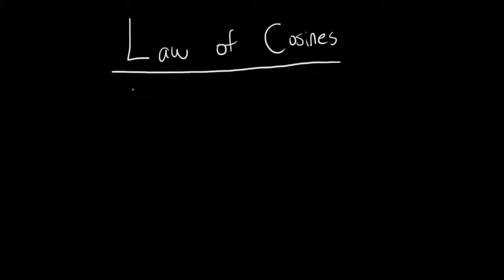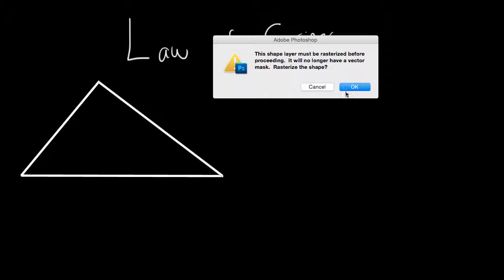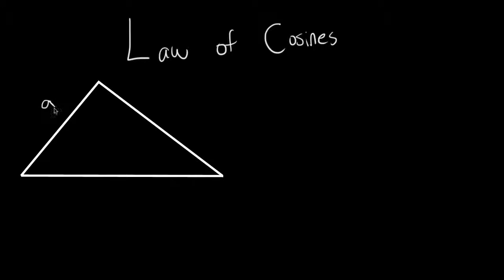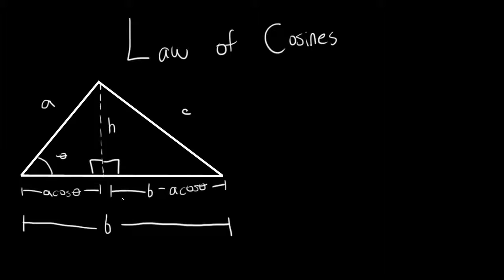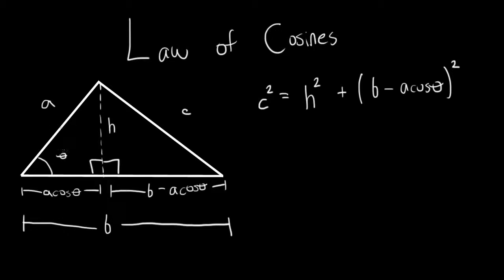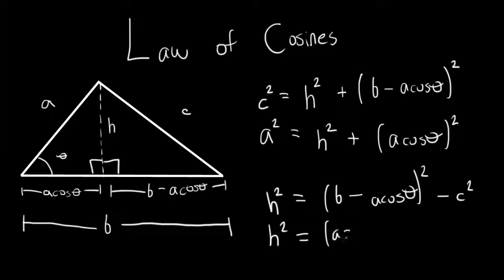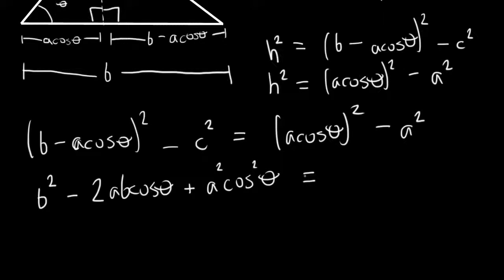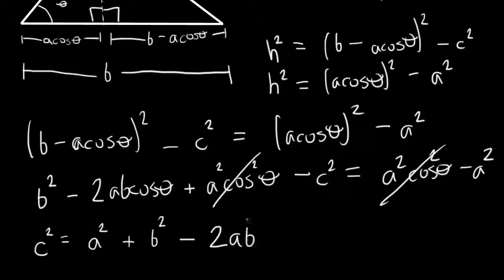The Law of Cosines - Linear Algebra made Easy (2016)